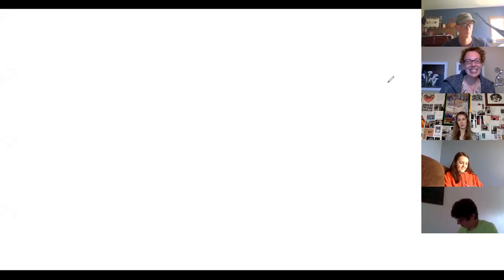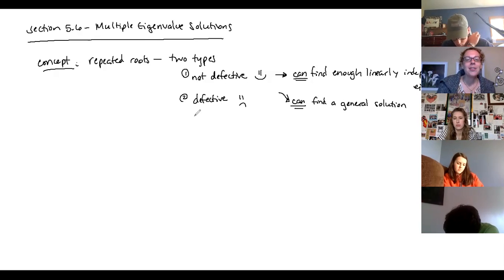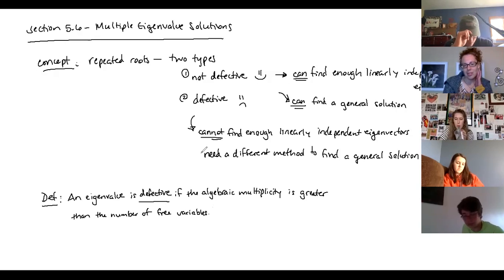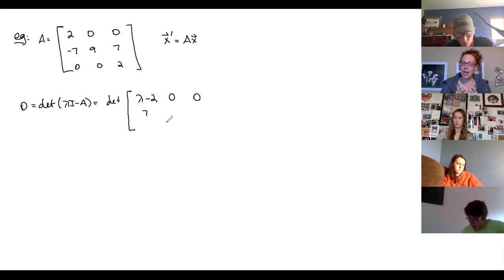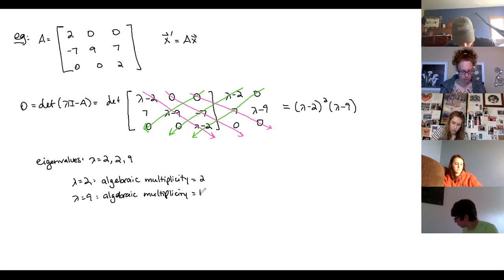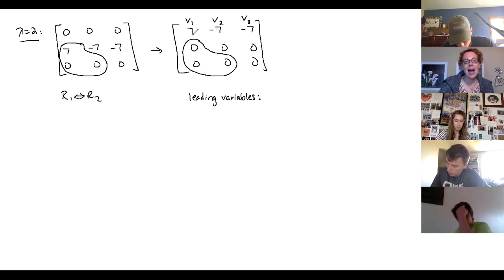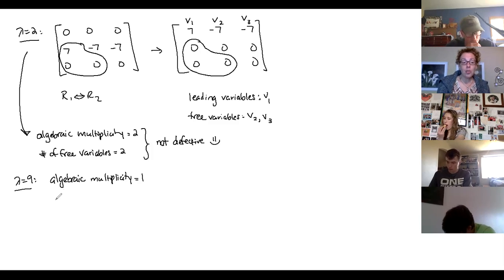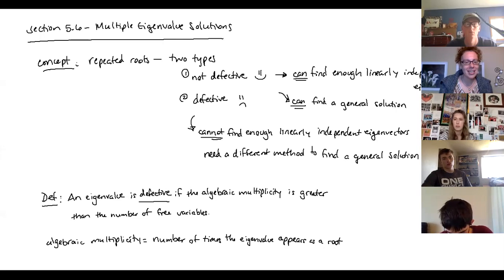MAT 224 5-4-2020 Part 2